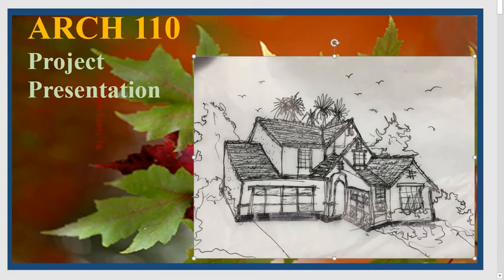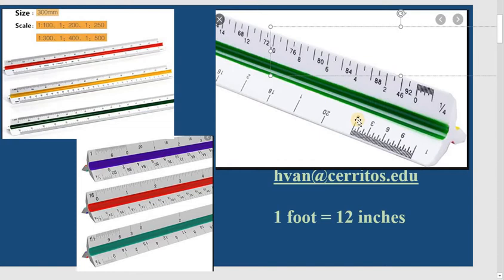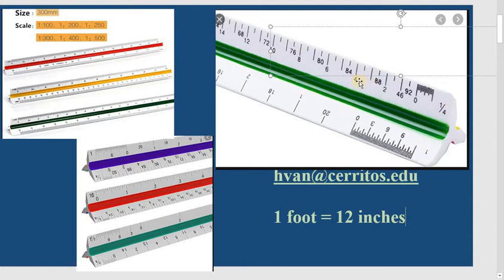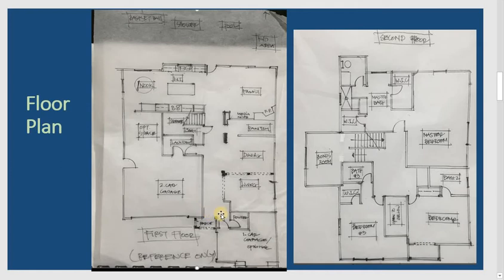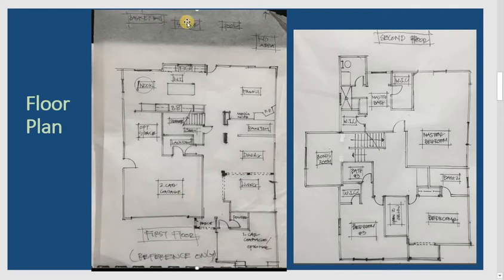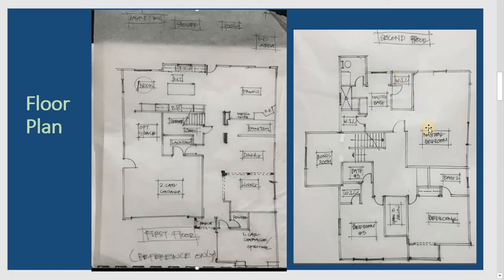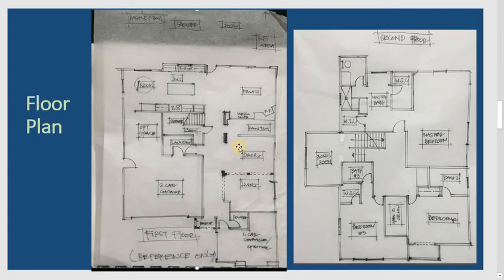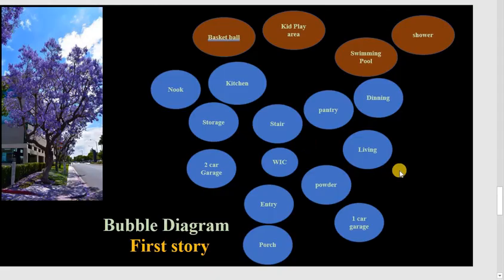ARCH 110- Project Presentation